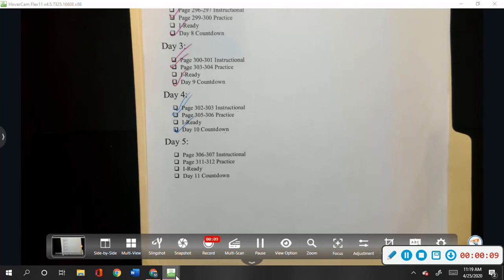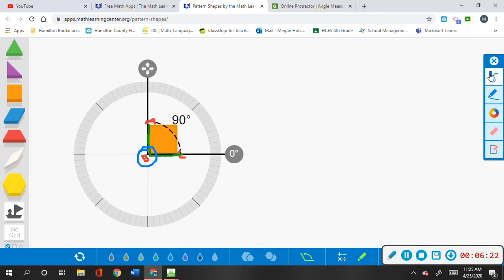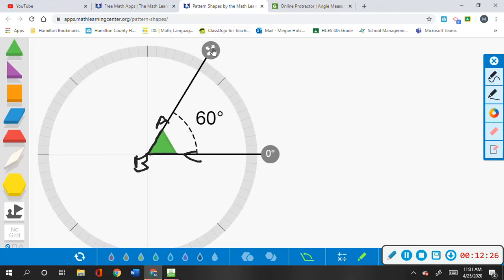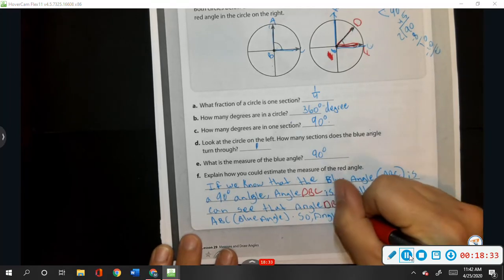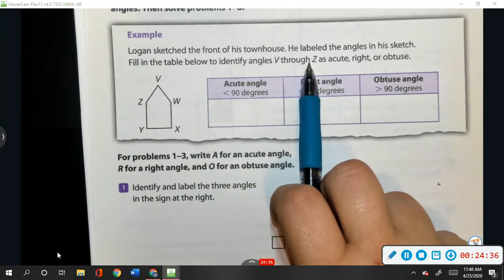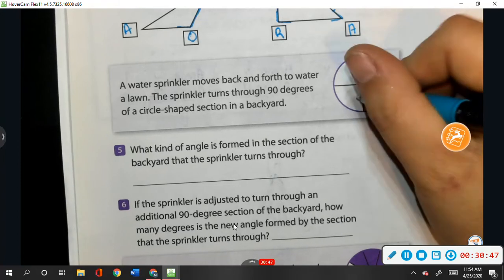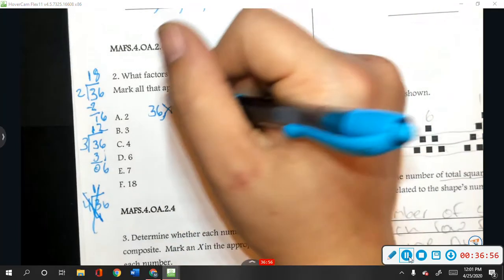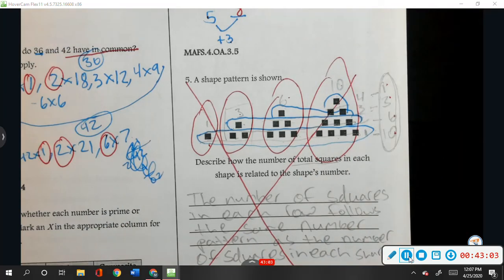Week 4 Day 5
Here are the links for the free math apps :D I highly encourage you to explore the protractor tool using the different shapes.

Protractor tool

Free Math Apps